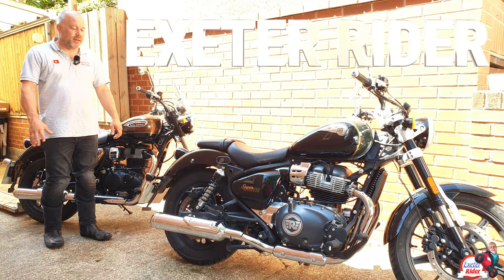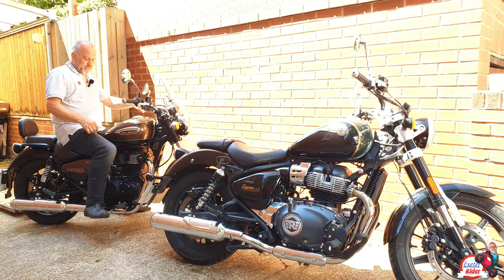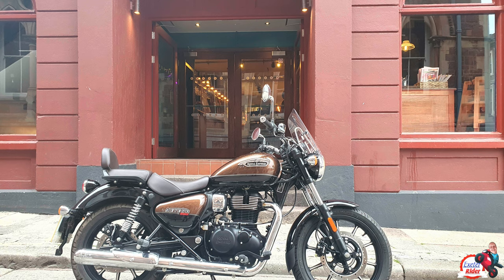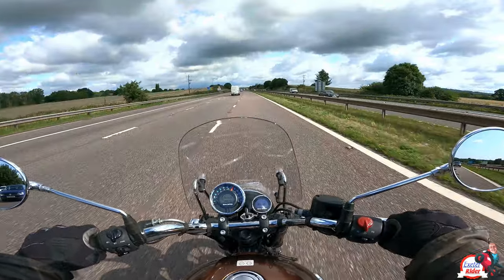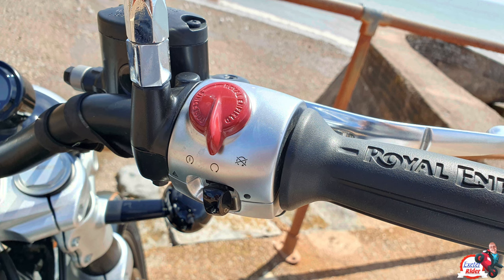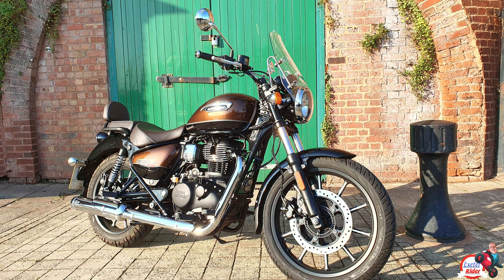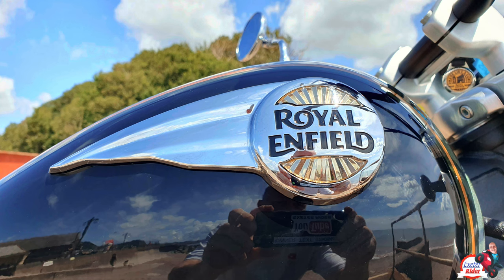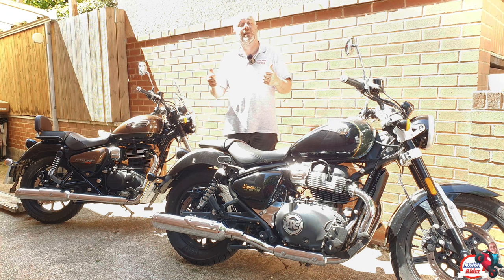My Thoughts On The The Meteors, 650 vs 350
00:00 My Thoughts On The The Meteors, 650 vs 350
00:21 Royal Enfield 650 Engine Vs 350
01:17 Royal Enfield Meteor Seating position of the 350 compared to the 650
02:08 Royal Enfield Meteor Seating postion on the 650
03:26 Royal Enfield Meteor Style 350 vs 650
03:45 Royal Enfield Meteor pillions seat comfort
04:09 Royal Enfield Meteors suspension
04:58 Royal Enfield Meteor Pricing
05:32 Royal Enfield Meteors Wheels
06:08 Royal Enfield Meteor power difference
06:25 Royal Enfield Meteor 650 exhaust sound
06:45 Royal Enfield Meteor 350 Exhaust sound
07:22 Royal Enfield 650 vs 350 Meteor Fuel economy
07:33 Which Meteor Should You Buy?
08:29 Royal Enfield Meteors Which Would I Have??

In summary, the choice between the Royal Enfield 350 and 650 models depends on your preferences and priorities. If you're looking for a more laid-back and economical ride, the 350 might be a better fit. If you desire more power and performance for highway cruising and a more dynamic riding experience, the 650 could be the right choice.

It's personal preference, try both if you can.

This is my own personal summary.

Royal Enfield 350:
- Engine: The Royal Enfield 350 typically features a single-cylinder, air-cooled engine with a displacement of around 346cc. This engine produces a moderate amount of power and torque suitable for city commuting and relaxed cruising.
- Performance: The power output and torque of the 350cc engine are generally lower compared to the 650cc variant, making it suitable for riders who prioritize fuel efficiency and a more relaxed riding experience.
- Style: Royal Enfield 350 models often feature a classic retro design with vintage-inspired styling elements. These motorcycles are known for their nostalgic aesthetics and simple lines.
- Ride Characteristics: Due to its lower power output, the Royal Enfield 350 is generally considered more approachable for newer riders and those who prefer a comfortable, leisurely ride.
- Price: The 350 models are usually more affordable than their 650 counterparts, making them a popular choice among riders looking for an economical option.

Royal Enfield 650:
- Engine: The Royal Enfield 650 series, including models like the Interceptor 650 and Continental GT 650, is equipped with a parallel-twin, air-cooled engine with a displacement of around 648cc. This engine offers significantly more power and torque compared to the 350cc engine.
- Performance: The 650cc engine provides higher performance, making the Royal Enfield 650 suitable for riders who want a more spirited and dynamic riding experience. It can handle highway speeds and overtaking maneuvers more comfortably.
- Style: The 650 models also carry a classic design, but they often come with more modern features and styling cues. The Continental GT 650, for instance, has a café racer-inspired design.
- Ride Characteristics: The increased power and torque of the 650cc engine can result in a more engaging and powerful ride. It's a better choice for riders who enjoy spirited riding on highways and open roads.
- Price: The 650 models are usually priced higher than the 350 models due to the larger engine and enhanced performance.

Thank you for your support in watching the exeter-rider channel

Link here for the podcast site where you can find all the normal stations